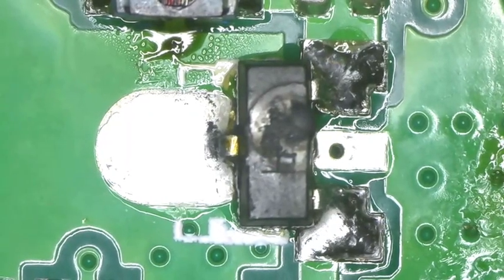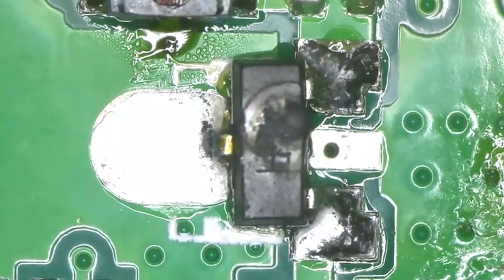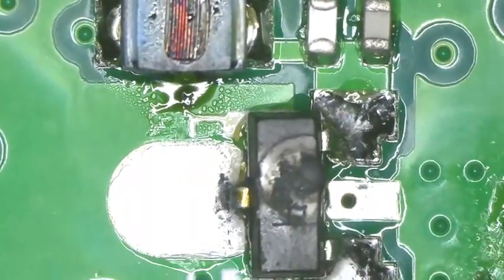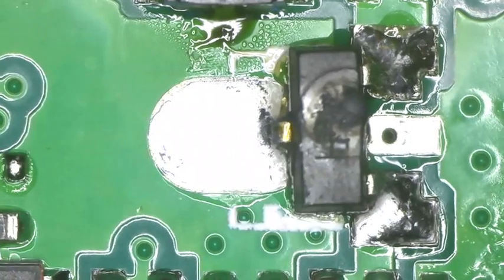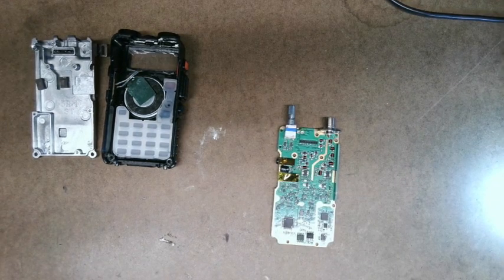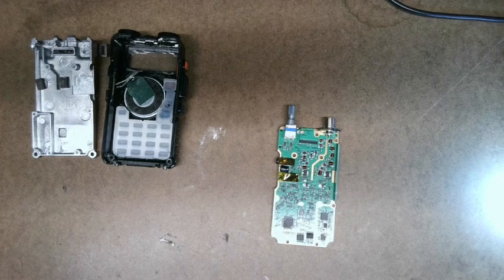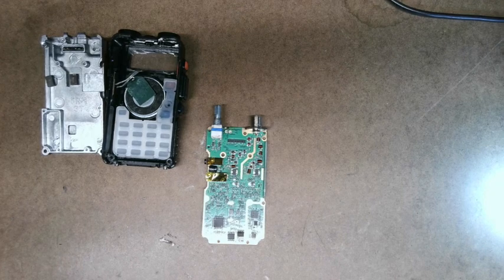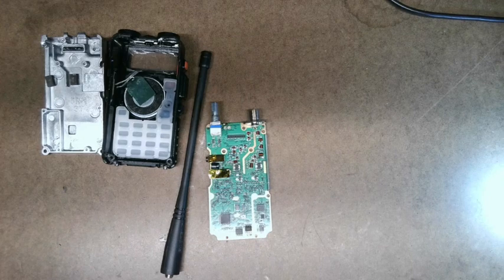🔺 R.I.P Baofeng UV-5R GMRS two-way radio has died today!!🔺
in this video, I talk and show you what happen to my Baofeng uv-5r GMRS two-way radio. It blew a part and burnt up another part. It was my simplex repeater radio too!  R.I.P my little Baofeng uv-5r GMRS two-way radio 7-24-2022 ( The day I order it) to 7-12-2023!!